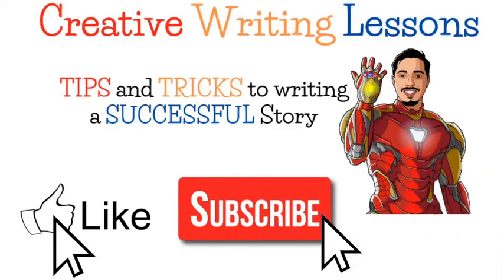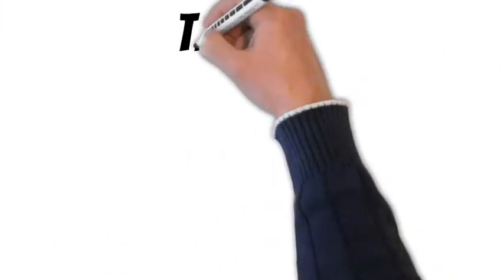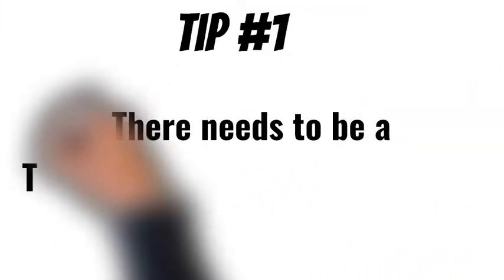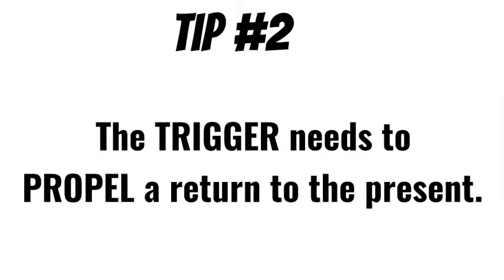What is a Flashback | How to use a Literary Device?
In this video, I'll be teaching you what a flashback is and how to write flashbacks successfully. I'll be using the CW show, Arrow, to convey my points because they use the most flashbacks in any TV show that I've watched. And they pull it off successfully .

Using flashbacks in writing can propel your story forward if you use it properly. Writing flashbacks is one of my favorite things to do when I want to show a twist at the end of my story, revealing how everything went when the audience couldn't see. Or to show maybe a switch of characters in their mask and then revealing that it wasn't them at all.

So sit back and get your notebook ready to take some notes. There's a lot of information here!

💖My Kids Book: